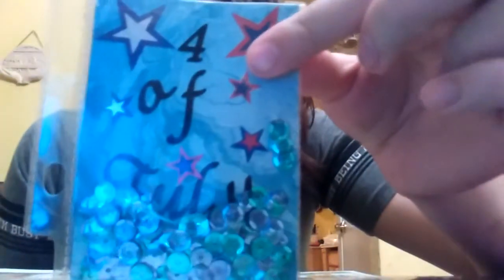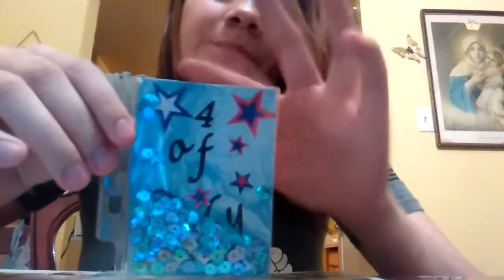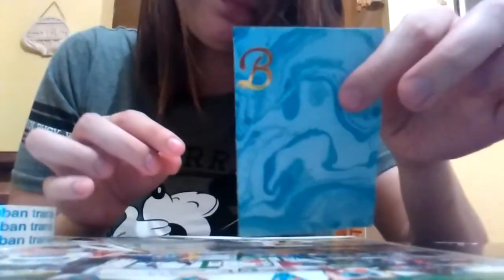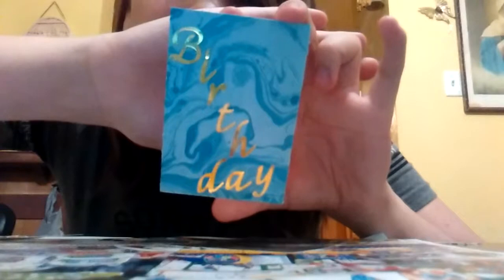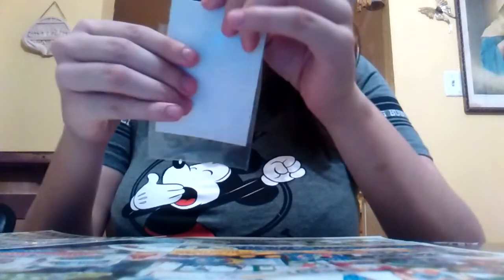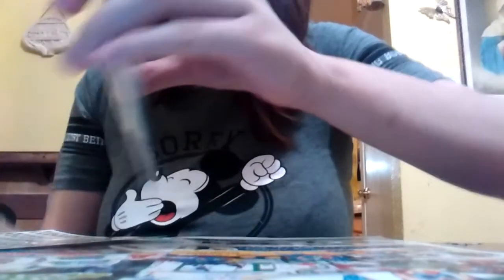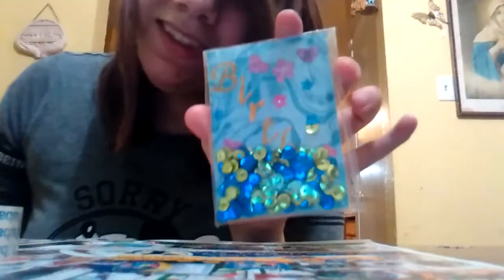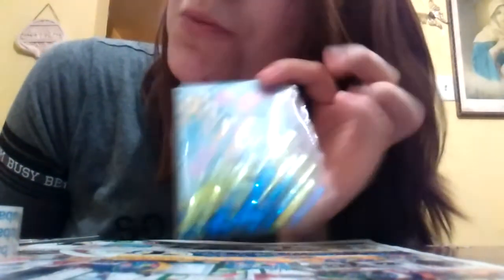Pocket Shaker card tutorial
Thank you for stopping by and watching make sure you like And subscribe don't forget to hit that Bell and comment down below this is a little something as my first time making a pocket Shaker card may you sent me a little card

chrystie casem
4302 Dinn st